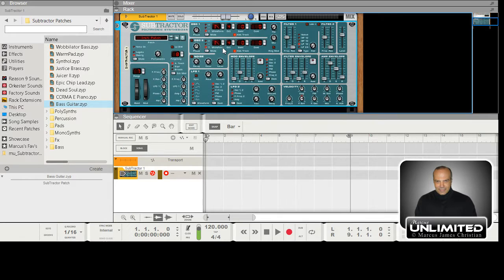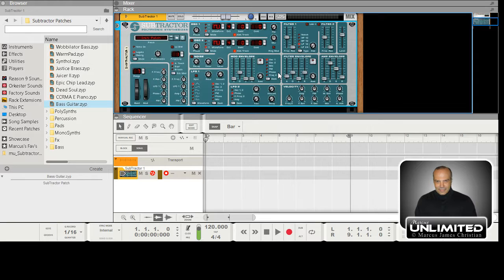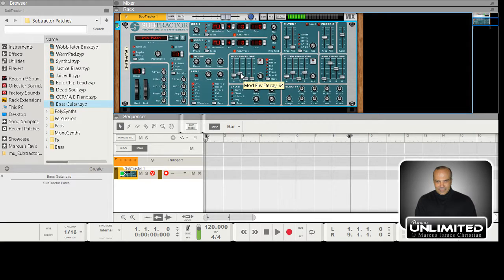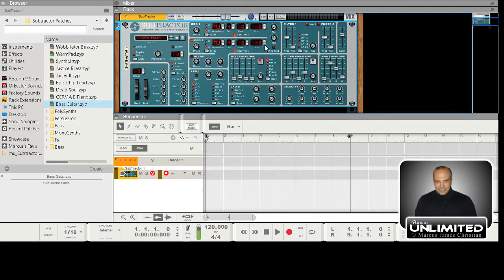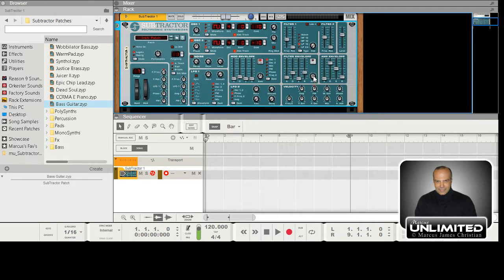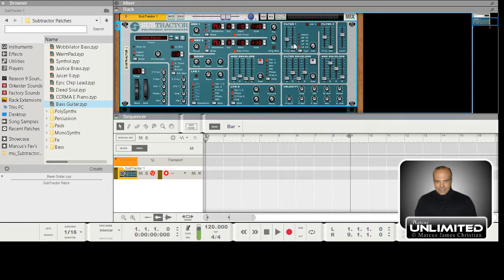Propellerheads Reason Tutorial, How To Program The Synthesizer ft. the "Square" Waveform